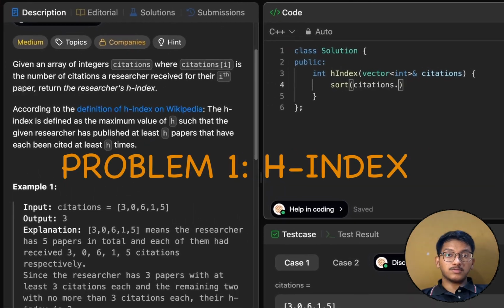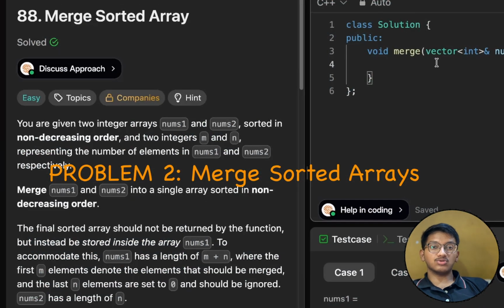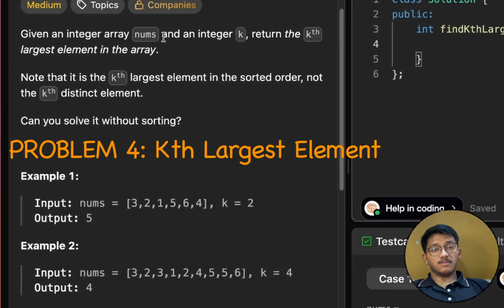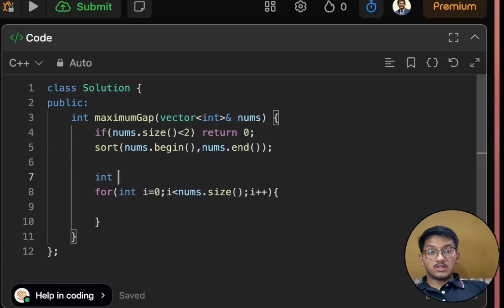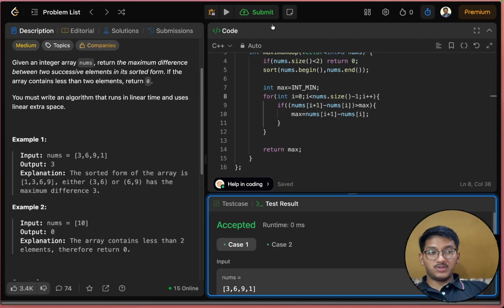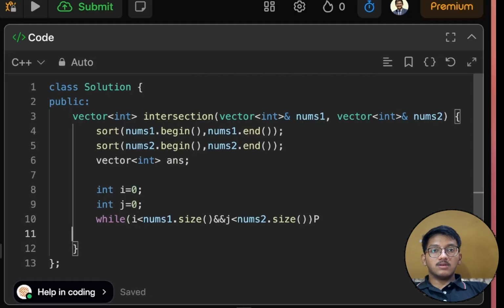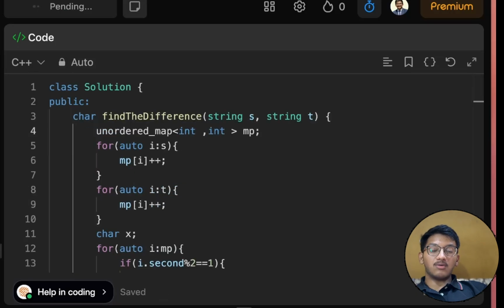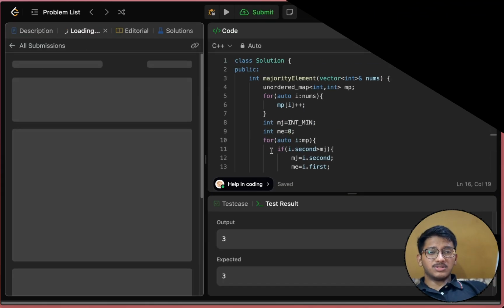I Thought These 8 Problems Would Be Light Work… I Was Wrong(Zero to HIRED #4)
I didn’t plan to solve 8 LeetCode problems in one go.

It started with just one question…
But 14 hours later, I was knee-deep in bugs, brain fog, and brute force.

From sorting citations to chasing array bounds, this was me vs the code — no edits, no perfect solutions, just real-time struggle and honest wins.

In this episode, I take you through all 8 problems:

H-Index

Merge Sorted Arrays

Sort Colors

Kth Largest Element

Maximum Gap

Intersection of Two Arrays

Majority Element

🧠 This is not a tutorial. It’s not a flex.
This is Zero to Hired: DSA Decoded — my journey through Data Structures & Algorithms, one problem at a time. Unfiltered, raw, and still learning.

If you're figuring things out one bug at a time too — you’re not alone.